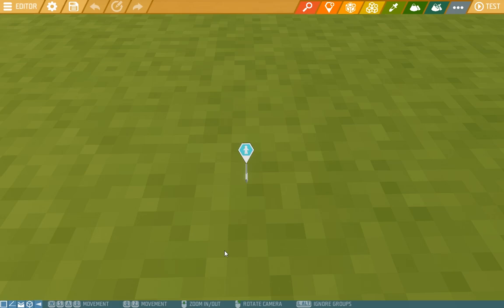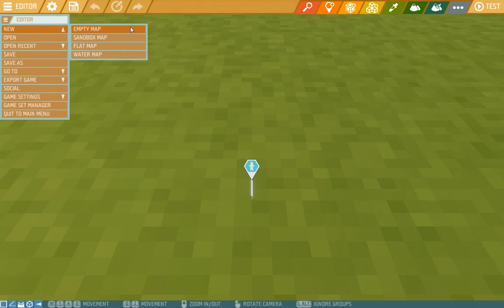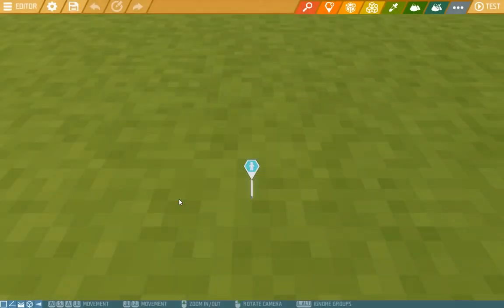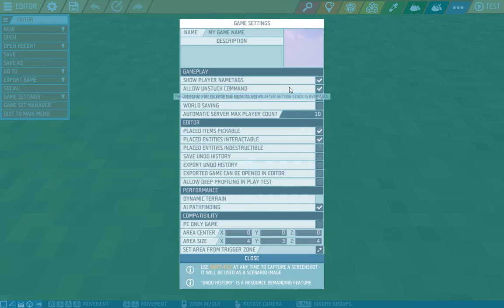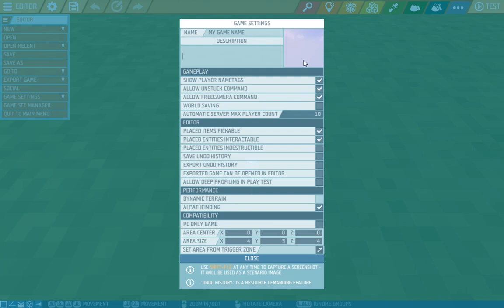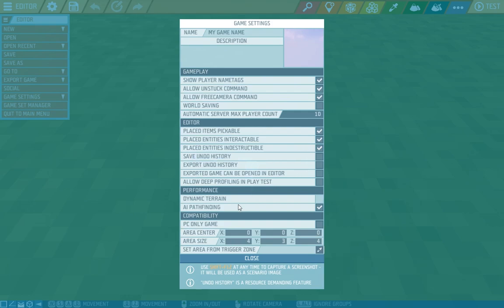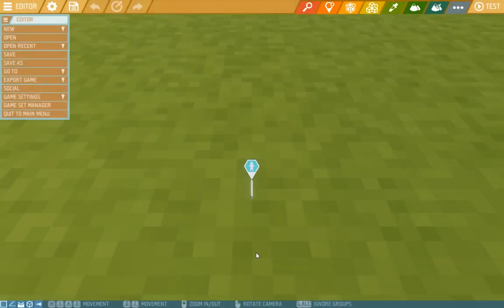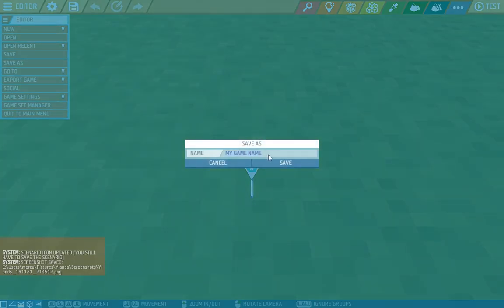Editor Tutorial #1 - Generating Worlds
Welcome to our new Tutorial videos. In this series, we'll talk about the Editor Basics and in the first episode, we'll explain, how to generate a brand new world...exciting!